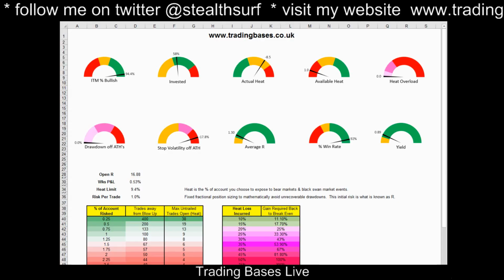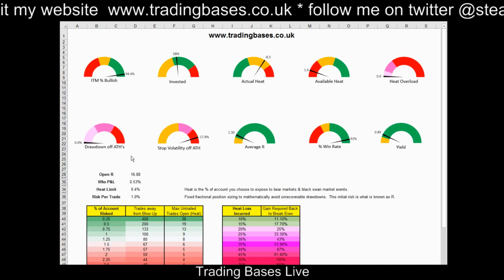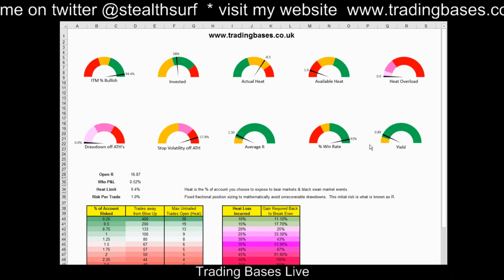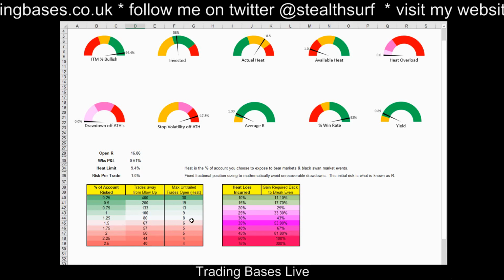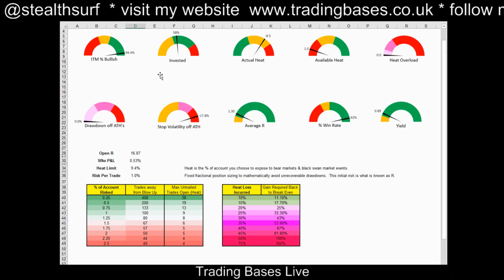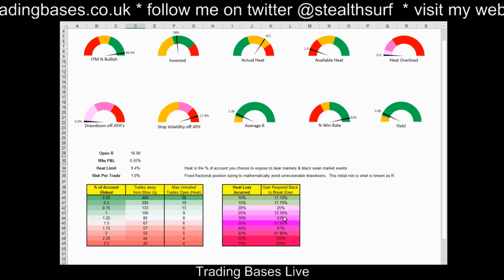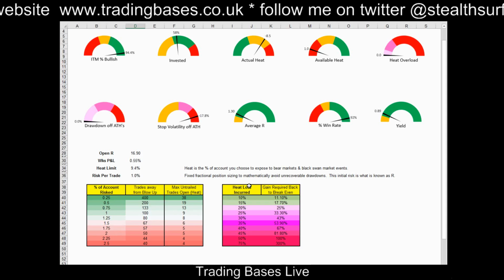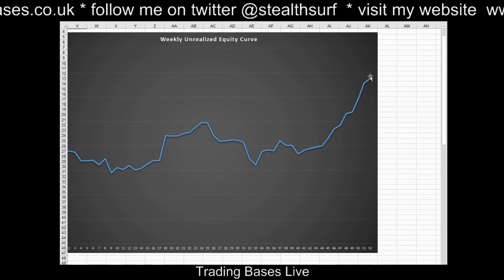Portfolio Update Week 52 2019 - Heat & Risk Management.